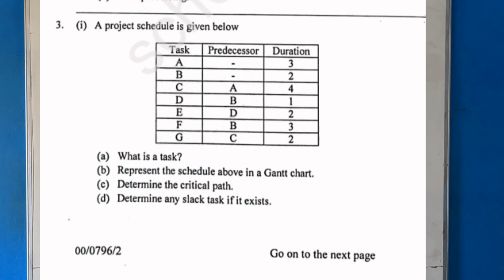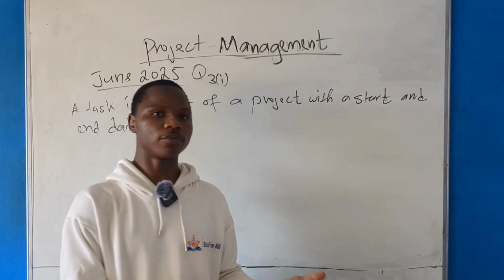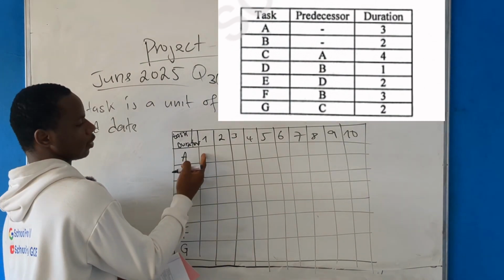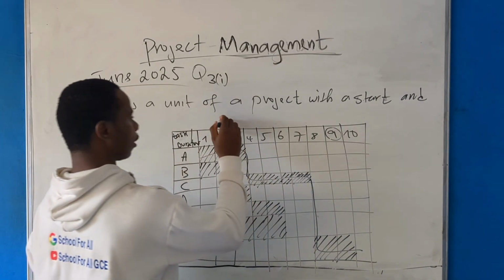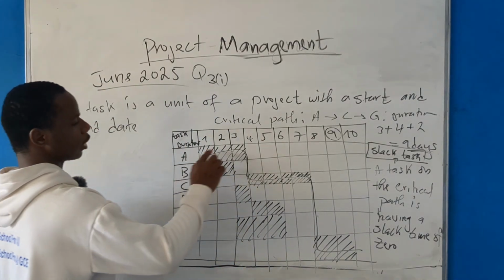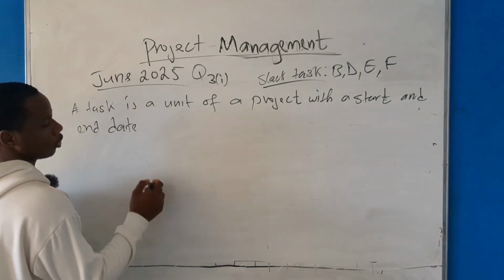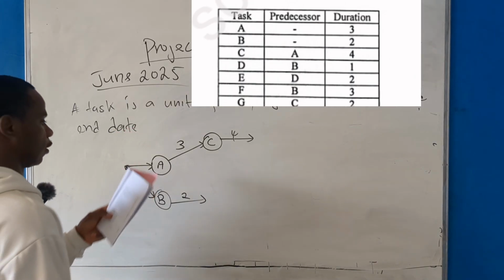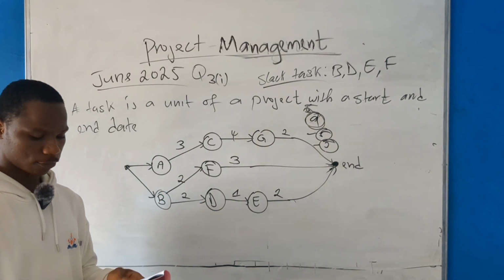Project Management ICT June 2025 Question 3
In this video, I clearly explain the Project Management question from ICT June 2025. You will learn how to understand and solve questions involving Gantt Charts, PERT Charts, Slack Time, and the Critical Path step by step.

This tutorial is designed for students preparing for exams, especially those who want a simple and detailed explanation from scratch. I break down each concept and show you how to approach exam questions with confidence.